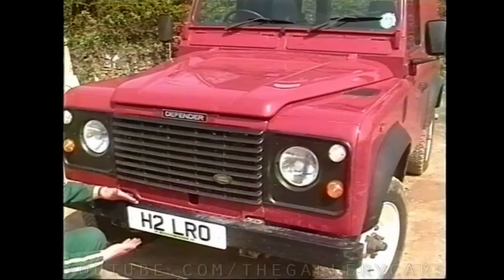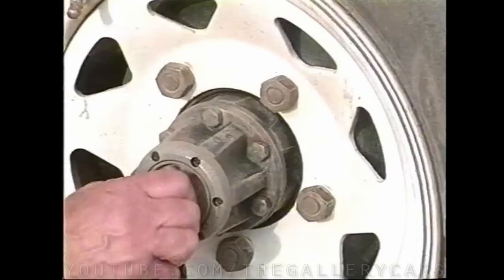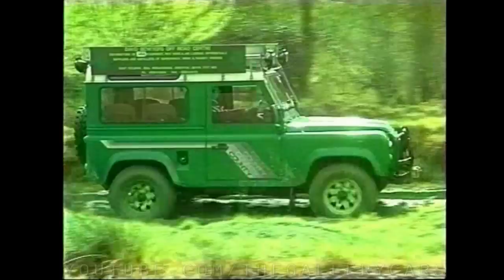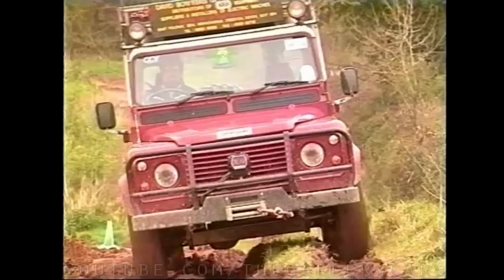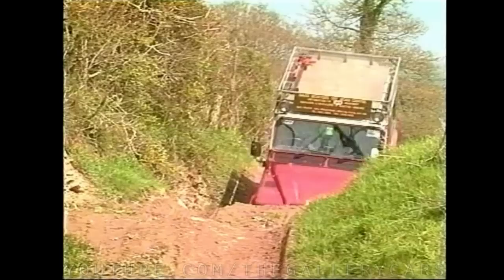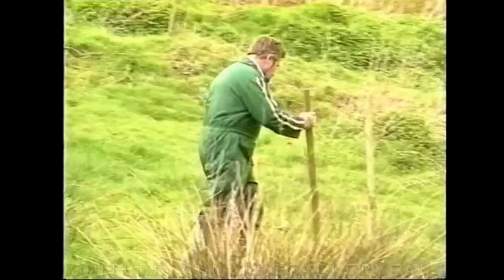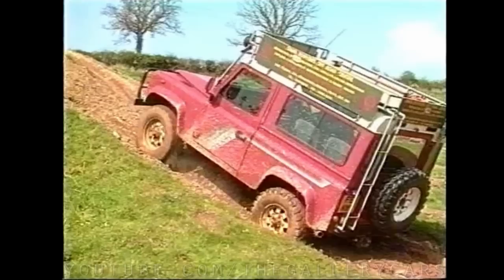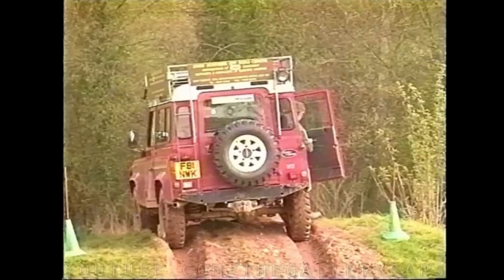4x4 DRIVING TECHNIQUES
4x4 OFF ROAD DRIVING TECHNIQUES 1 THE BASIC GUIDE
1# DRIVING ROUGH TERRAIN
2# DRIVING ACROSS SOFT GROUND
3# ASCENDING
4# DEALINIG WITH FAILED HILL CLIMB
5# DESCENDING